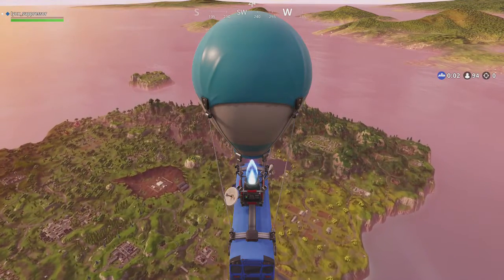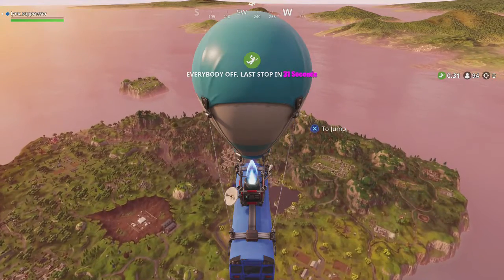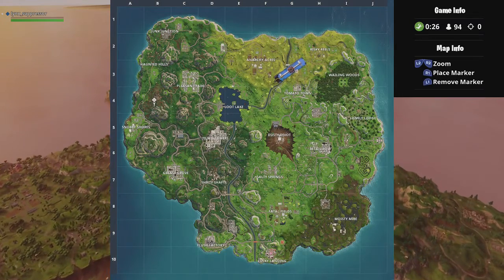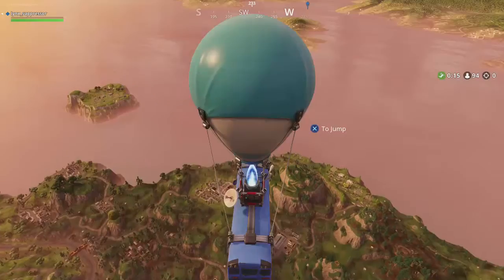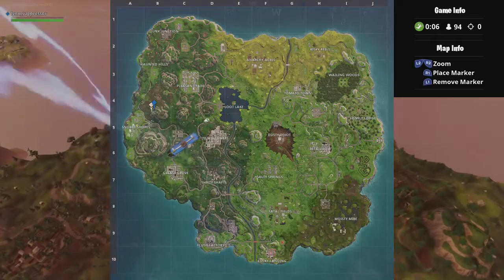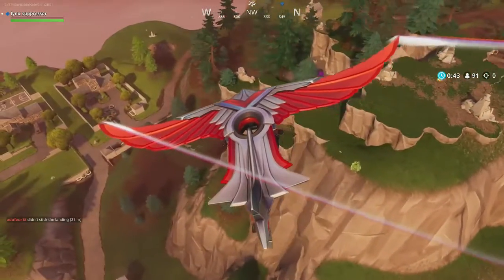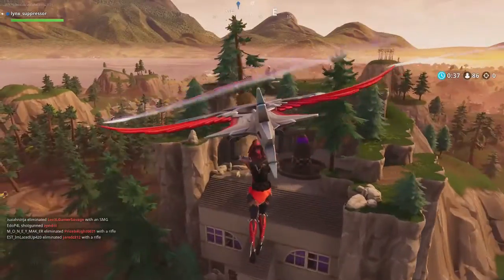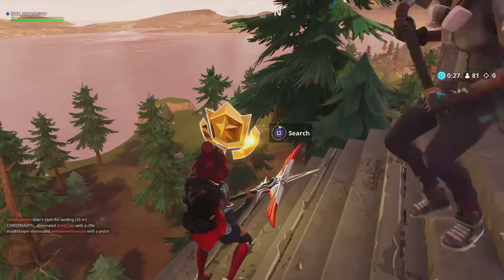"Follow the Map Found In Greasy Grove" FORTNITE MAP SEARCH!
Hey what's going on guys in this video i will be showing you where you can find week 5 battle star in Fortnite Battle Royal . Many people struggle to find these weekly items so i made it my job to bring you the location to help all of that's needed hope you all enjoy!!